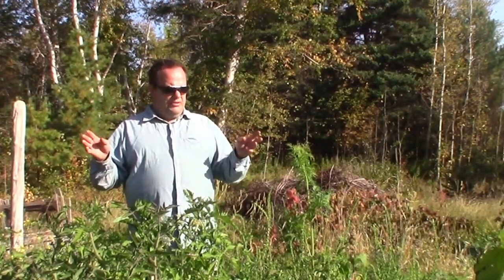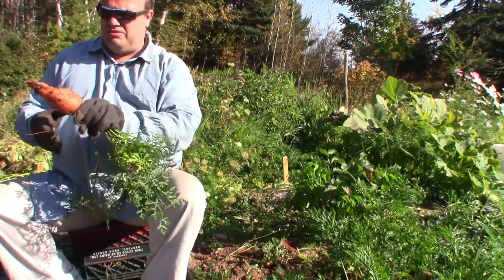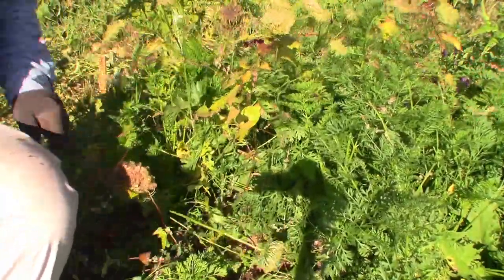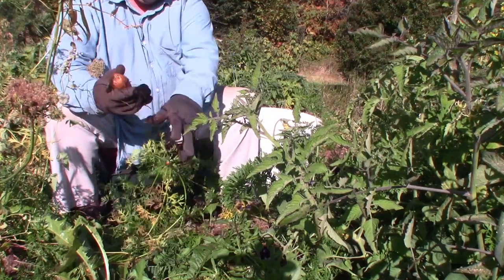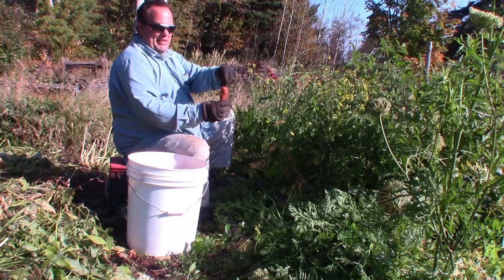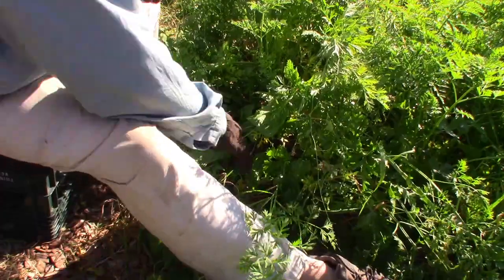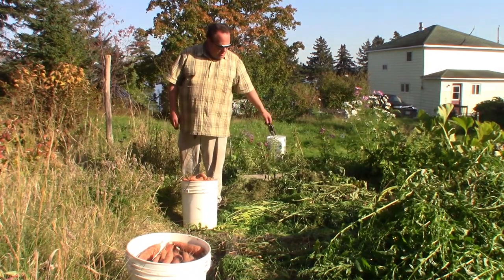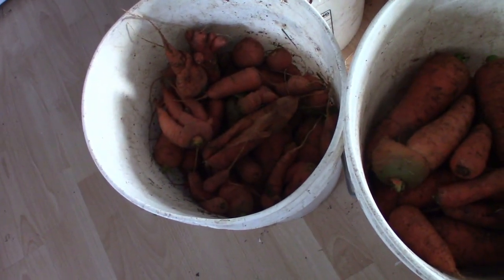2023 A great Carrot Harvest!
Wither Climate change or a slug issue, I noticed a couple carrots bolting. So I pulled all my carrots. Thankfully, only 5 carrots were a loss and I got a very good harvest.